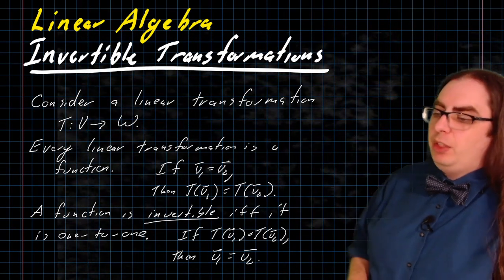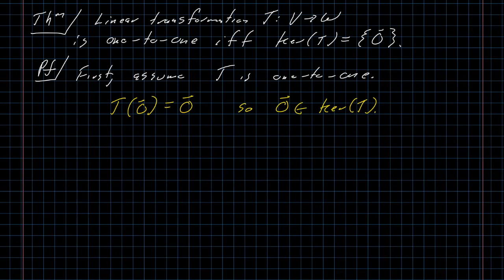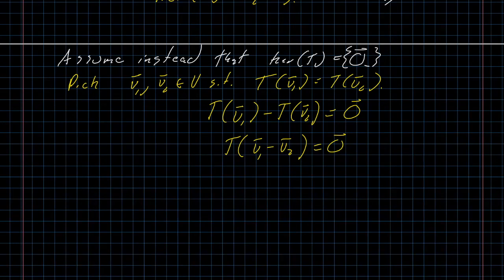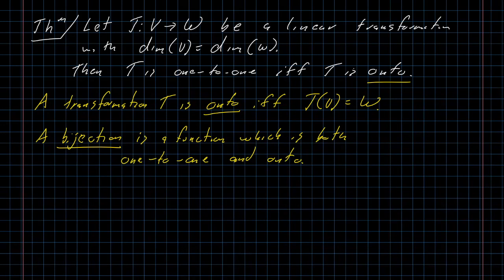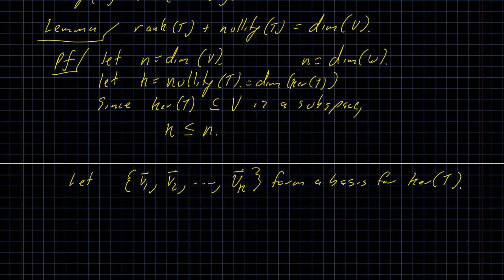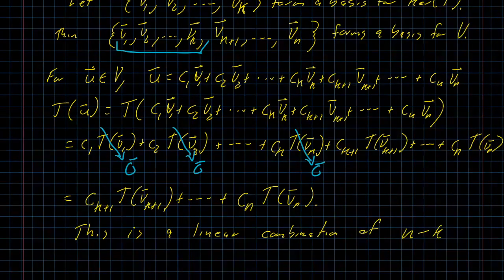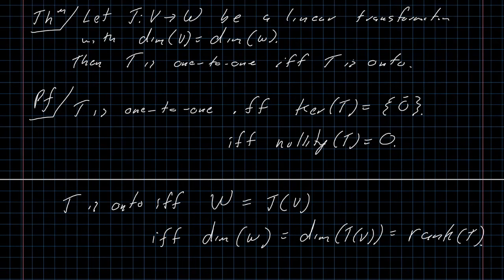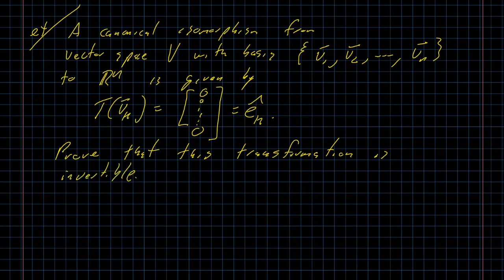Invertible Transformations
Unit II: General Vector Spaces
Lesson 11: Analyzing Linear Transformations
Video B: Identifying Invertible Abstract Transformations